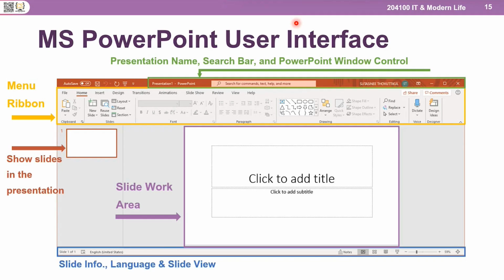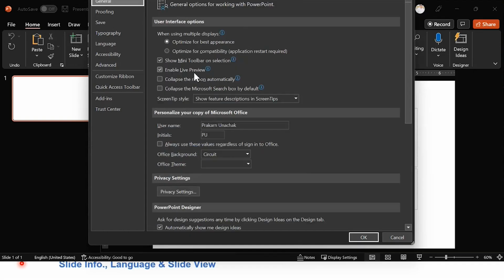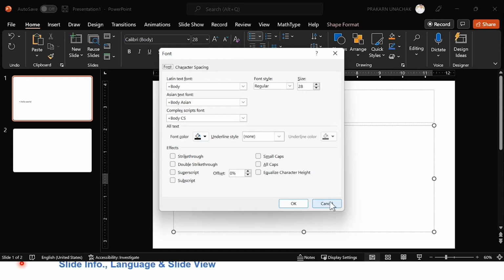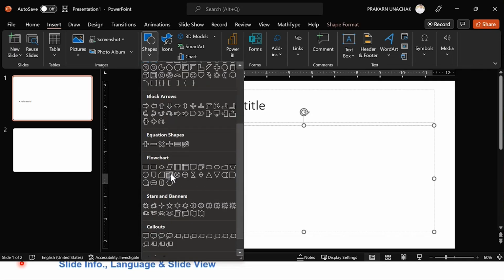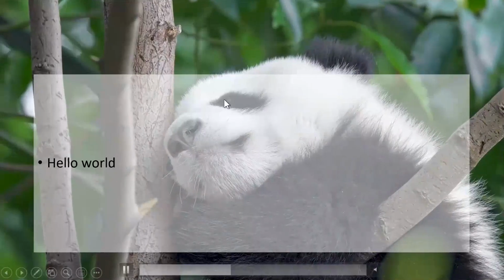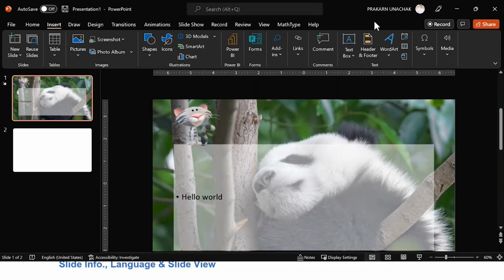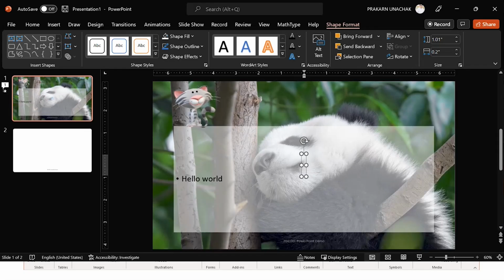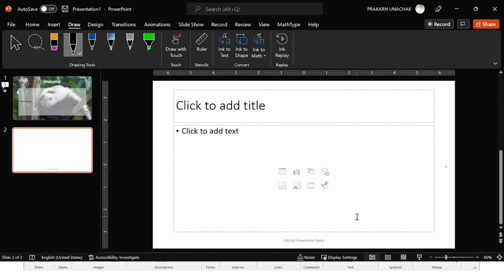08 02 Part1